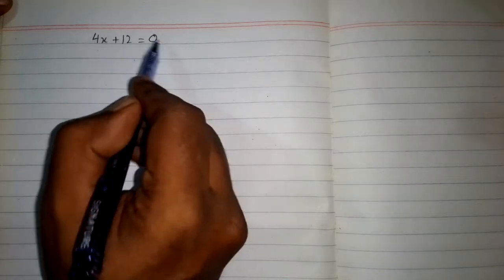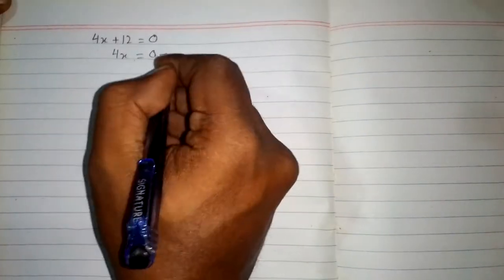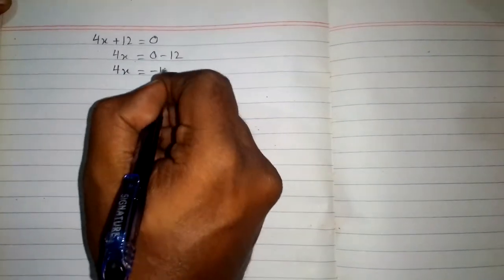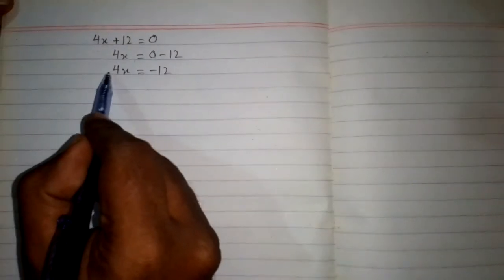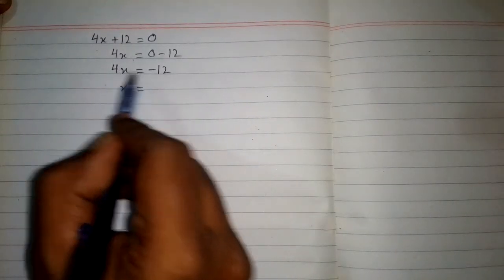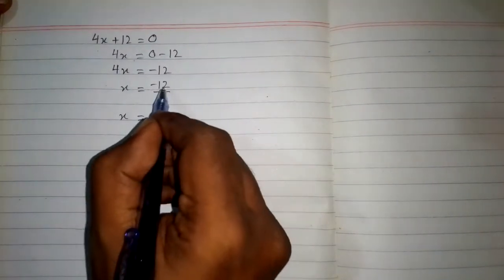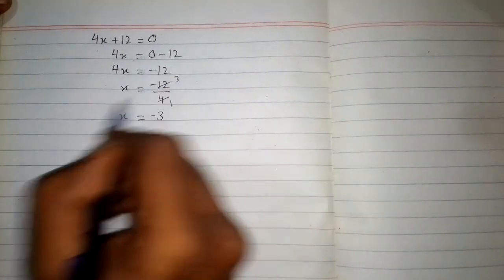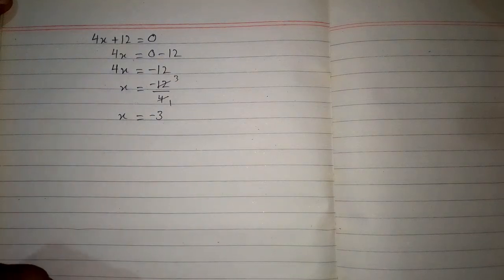Linear Equation || 4x + 12 = 0